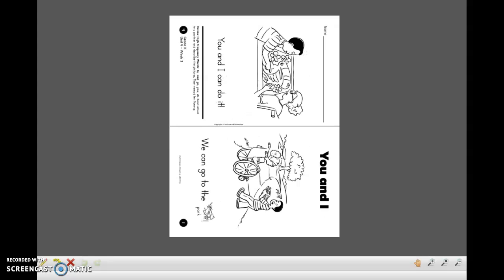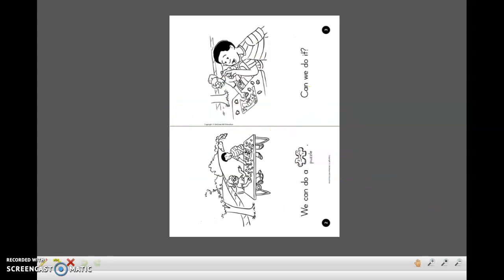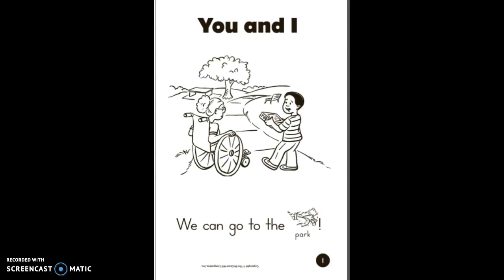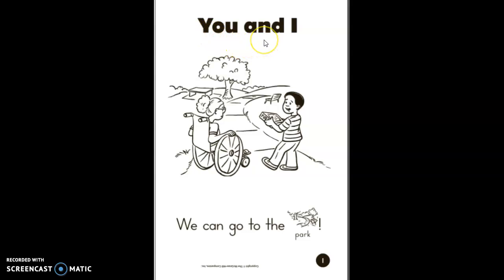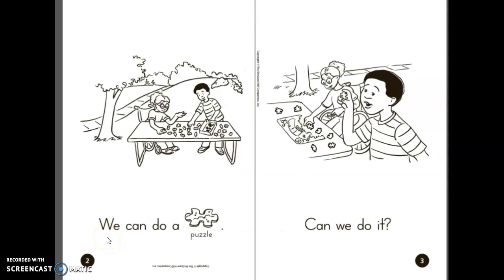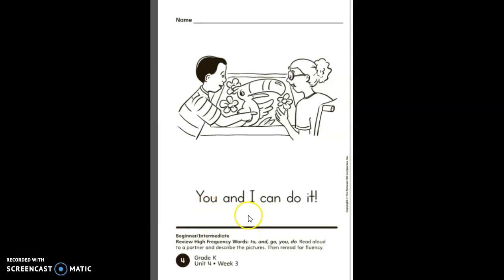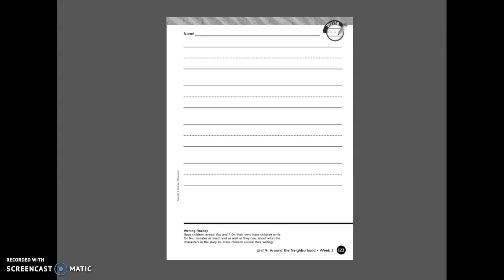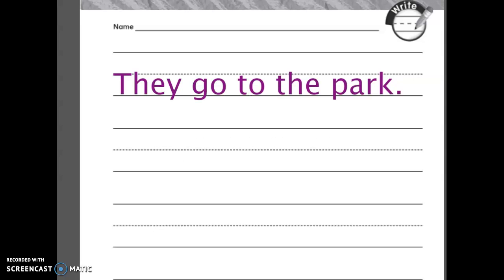1/6 Reading & Writing Assignment